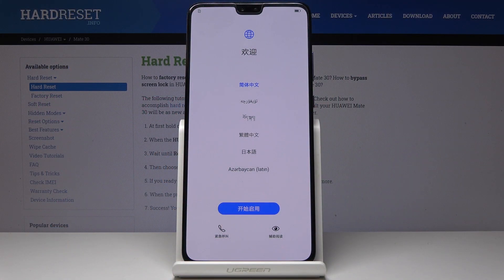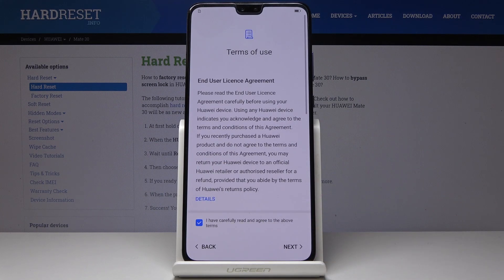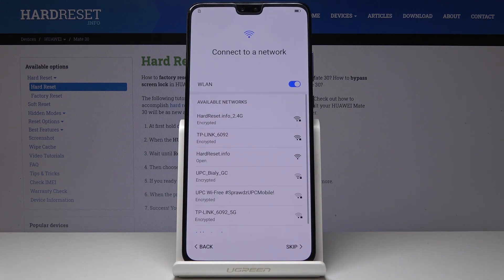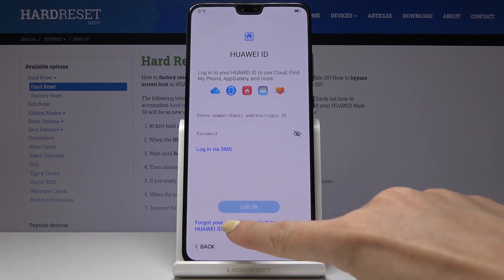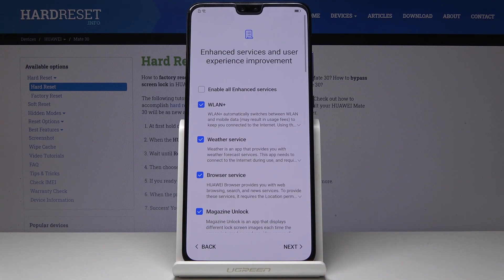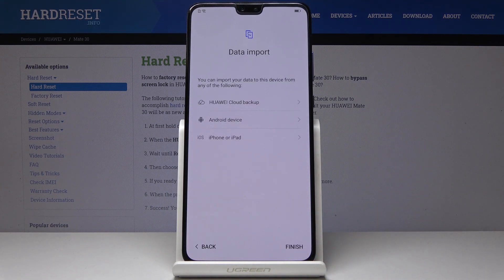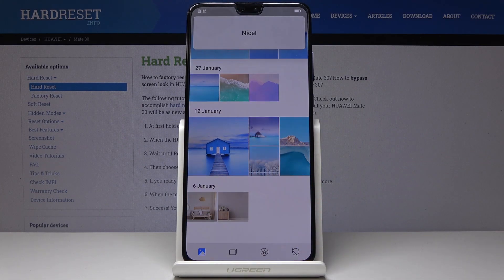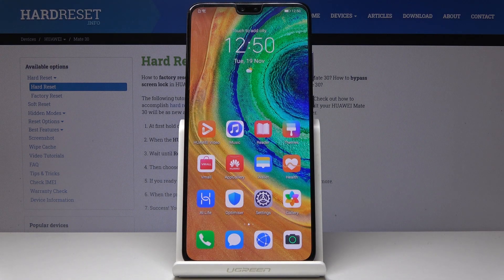How to Set Up HUAWEI Mate 30 - Activation / Configuration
Learn more info about HUAWEI Mate 30:
We present the whole configuration process of HUAWEI Mate 30, starts from the Welcome Panel to the Home Screen. If you would like to configure your Huawei device, follow our instruction to successfully accomplish the activation process in your Huawei device to select preferred language, choose Wi-Fi connection and also add Google Account. Let’s use presented instructions and set up HUAWEI Mate 30 smoothly.

How to activate HUAWEI Mate 30? How to configure HUAWEI Mate 30? How to go through the initialization setup process in HUAWEI Mate 30? How to set up HUAWEI Mate 30? How to add network connection in HUAWEI Mate 30? How to set up language in HUAWEI Mate 30?